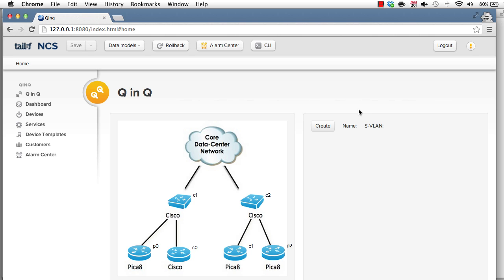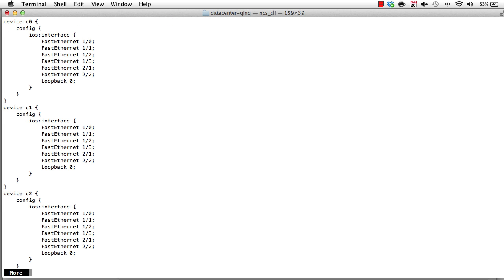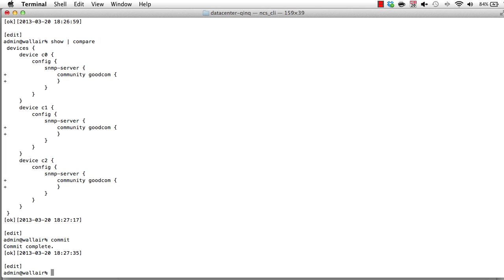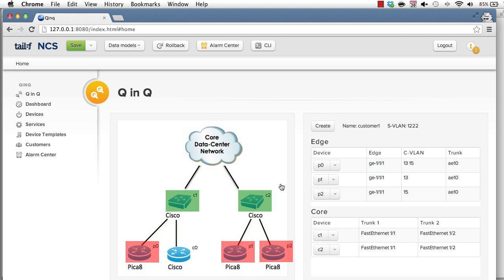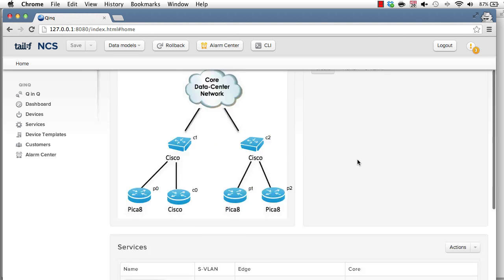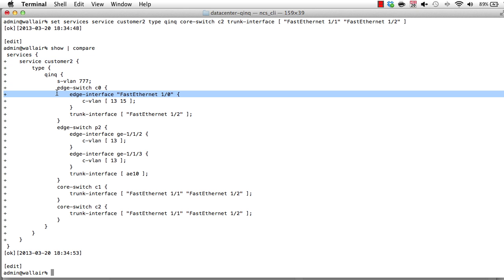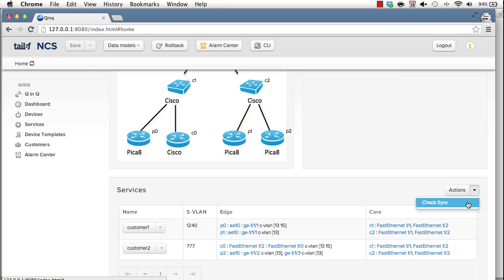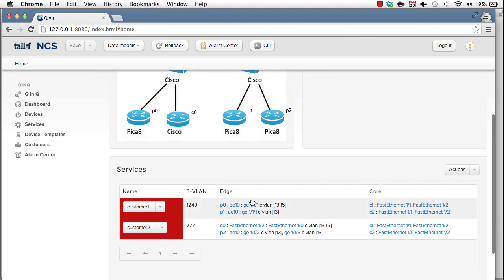Tail-f NCS Q-in-Q Demo